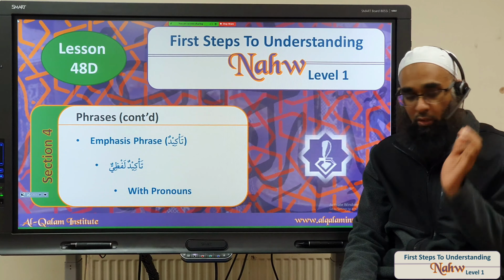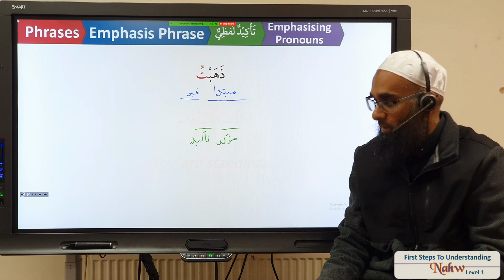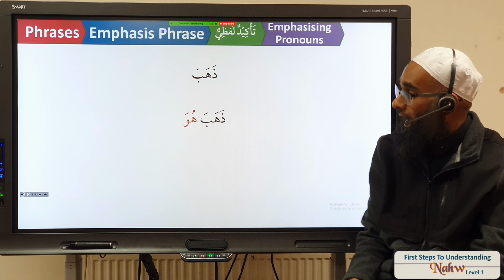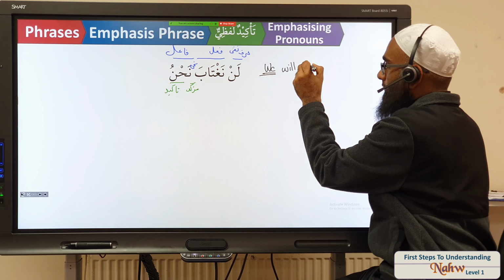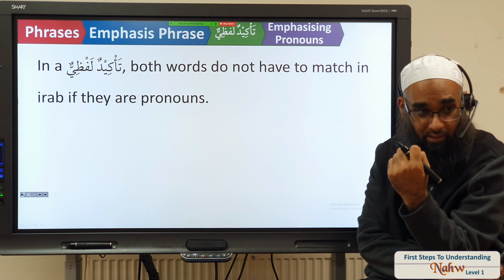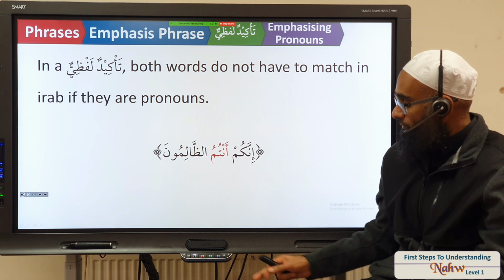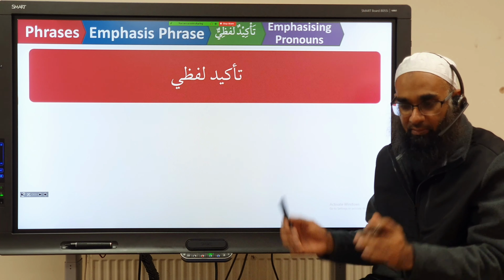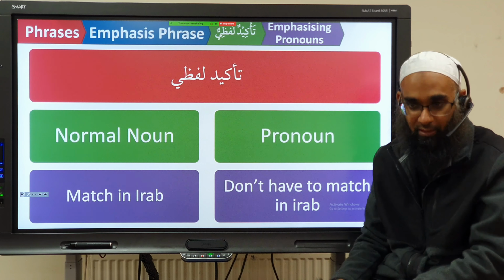FSTU Arabic - Additional Rules of تَأْكِیْدٌ لَفْظِيٌّ :تَأْكِیْدٌ as a ضَمِيْرٌ